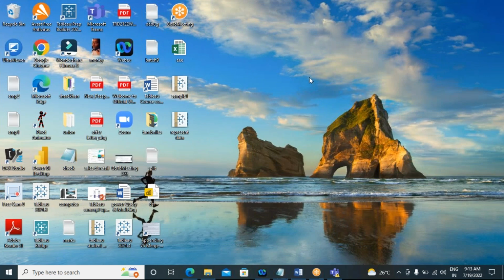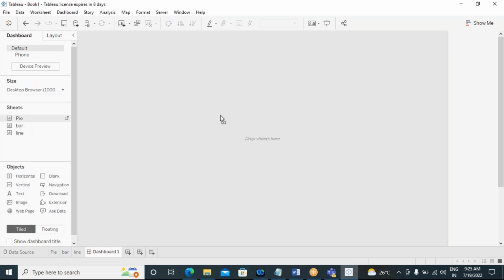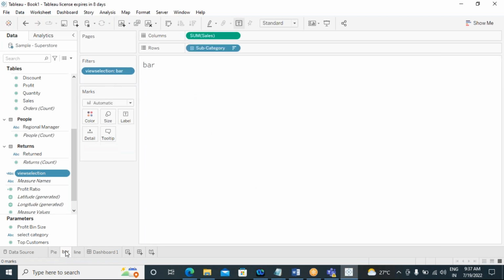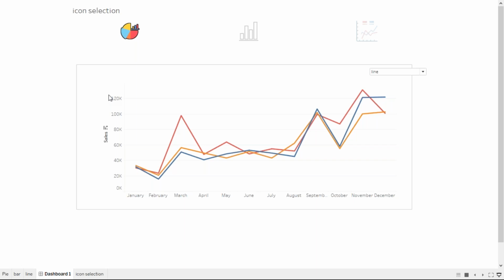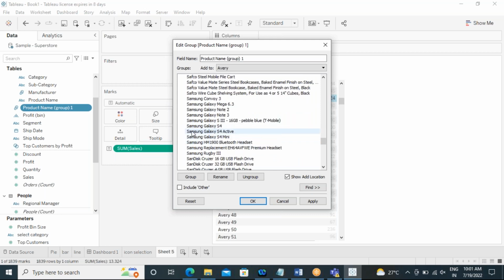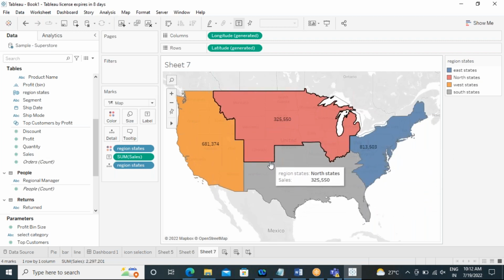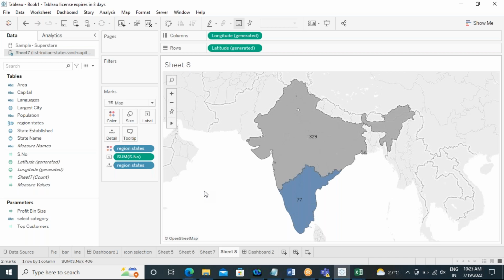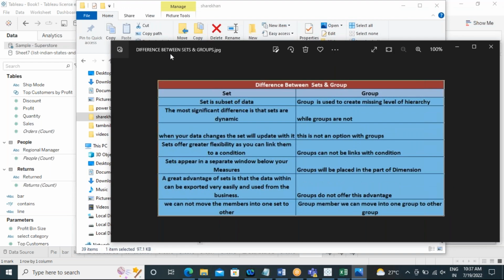parameter actions in tableau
This channel will covers the Tableau, Power BI, Snowflake